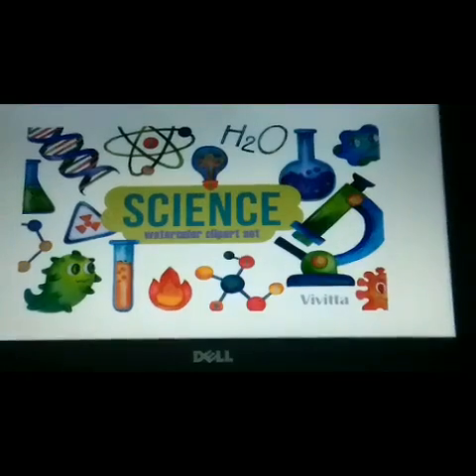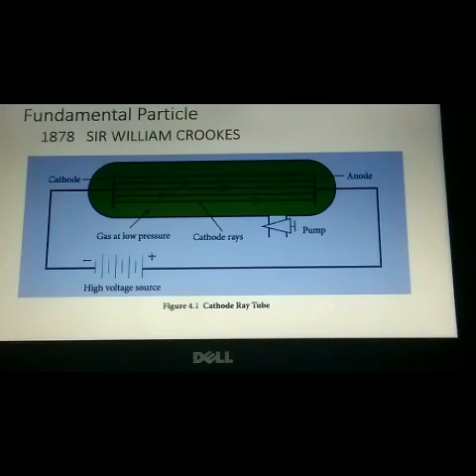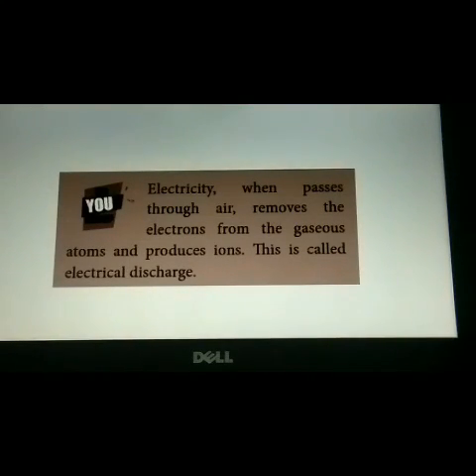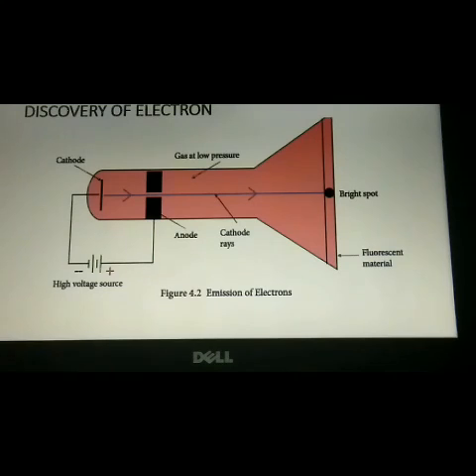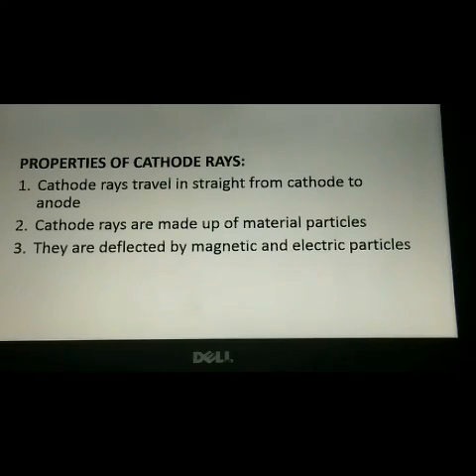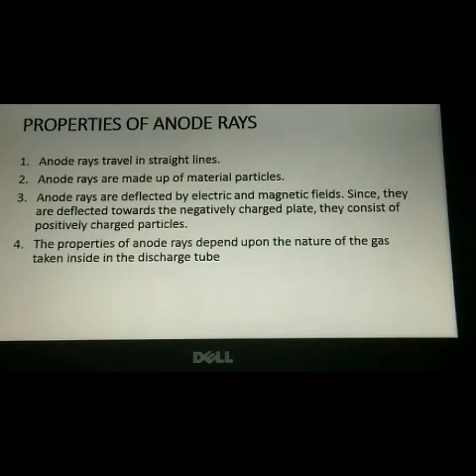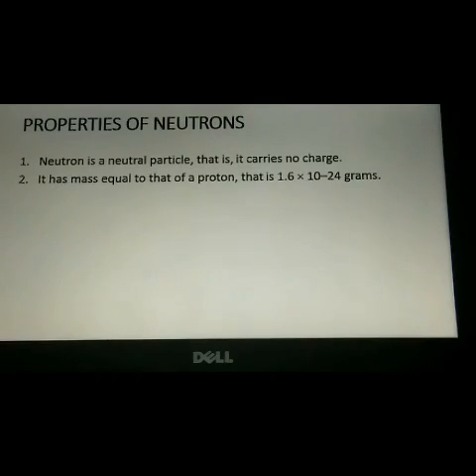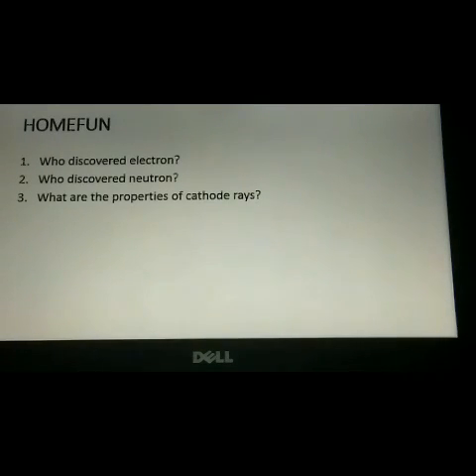IDEAL & ADHARSH GRADE VIII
CLASS                    :8
SUBJECT               : science
TITLE                      : Fundamental particles
SESSION                :17
VIDEO CREDITS    : rajeshwari
VERIFIED BY          :krishnaveni